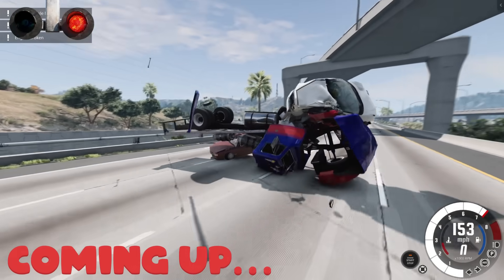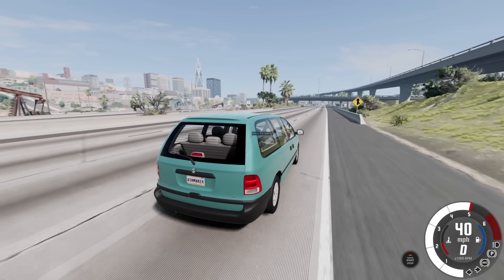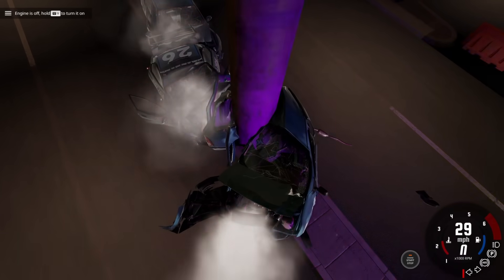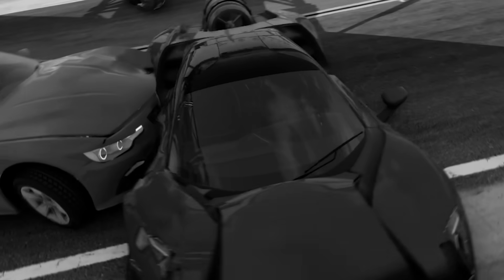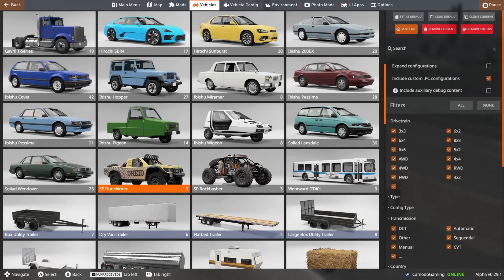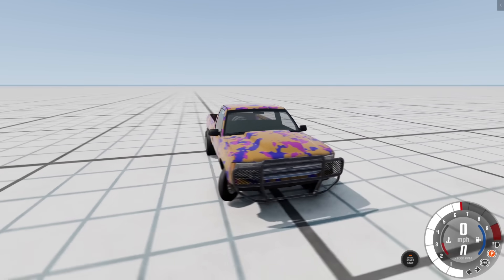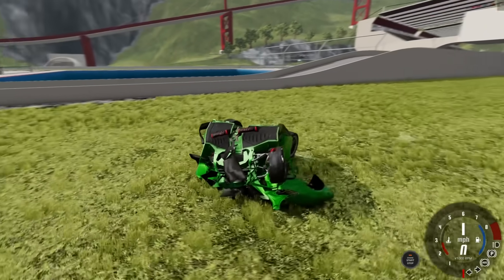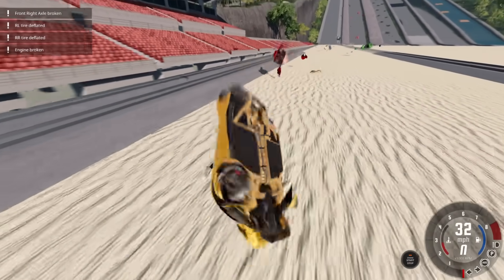Jet Engine Semi Truck DESTROYS Police Cars During a Chase in BeamNG Drive Mods!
Putting Jet Engines on a Diesel to DESTROY Police Cars in BeamNG Drive Mods! (BeamNG Drive Mods Update) Today in BeamNG Camodo Gaming is back with a mod showcase in BeamnG Drive Mods

Links
NEW Channel  @Camodo2nd